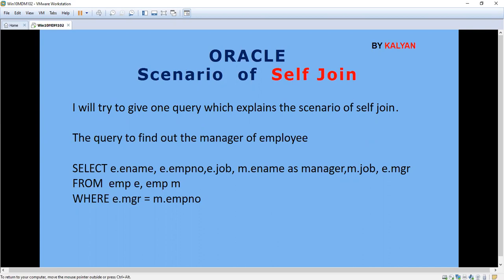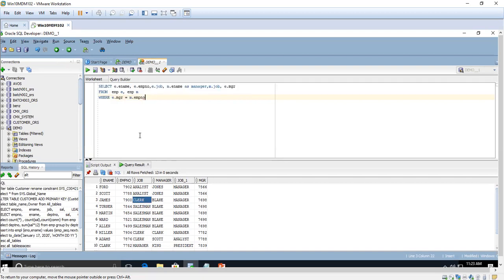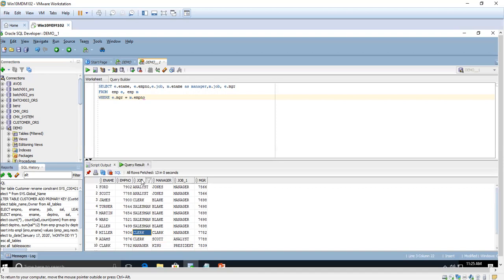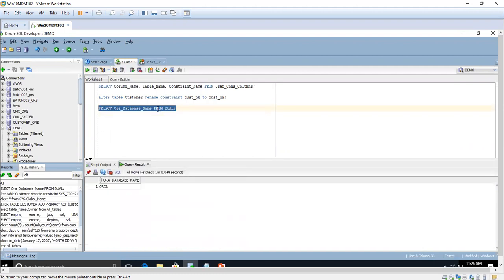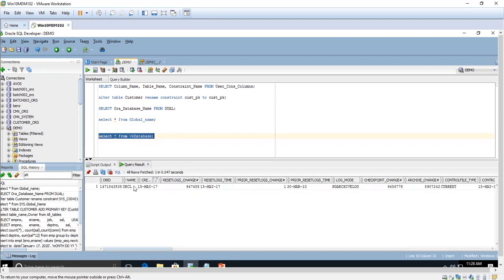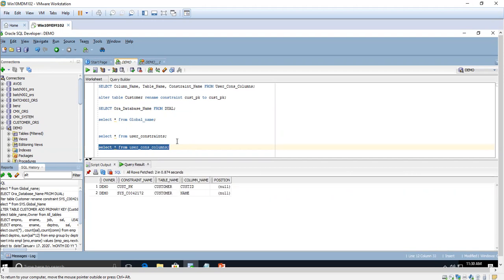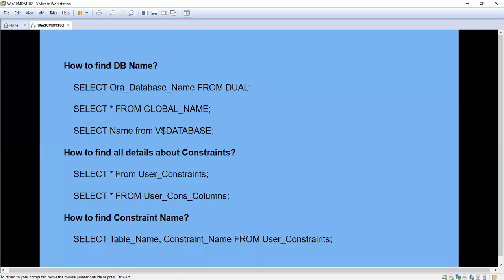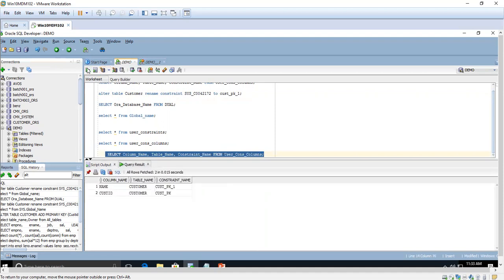Oracle Real Time Scenario, SQL in Oracle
SELF JOIN A self join is a join in which a table is joined with itself.
Constraint, Constraint Name, Constraint columns, Rename Constraint.